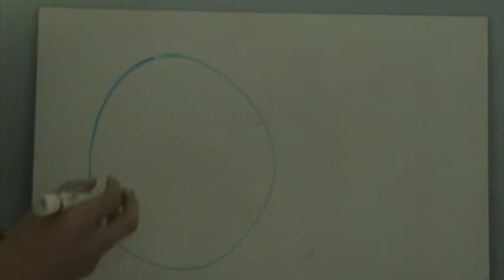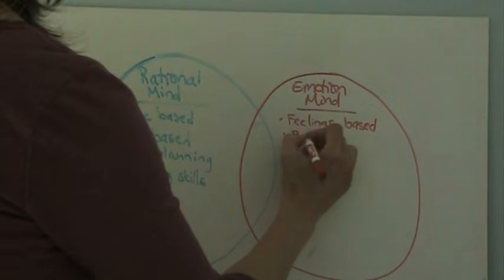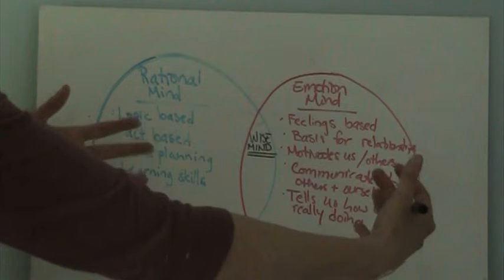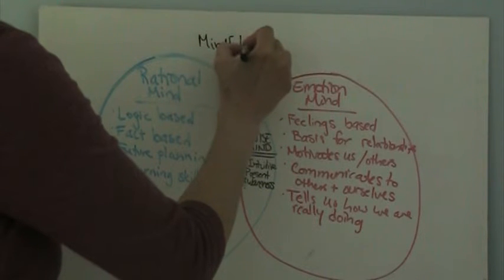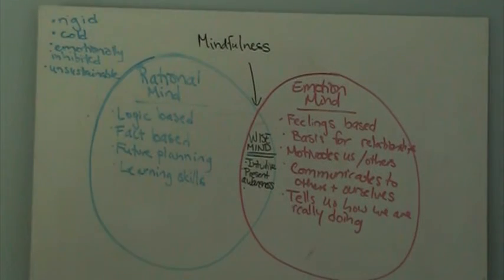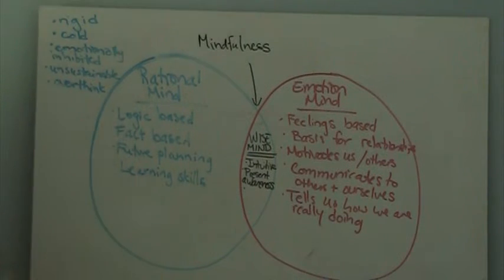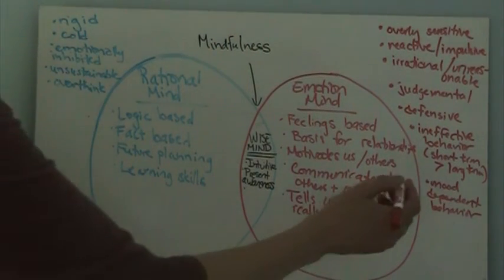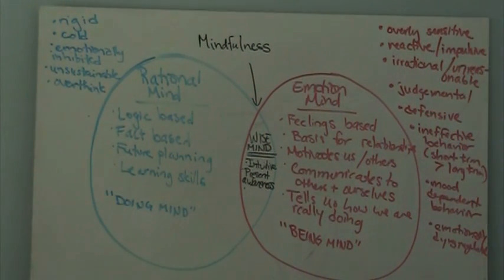Wise Mind Basics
The aspects of Mind and their functions and the integration of those functions, as well as dysfunctions that occur with lack of integration, as seen in the context of Biosocial Theory and Marsha Linehan's work (Dialectical Behavior Therapy).